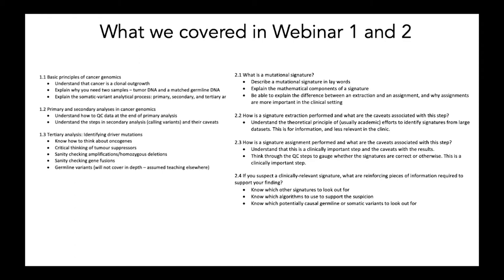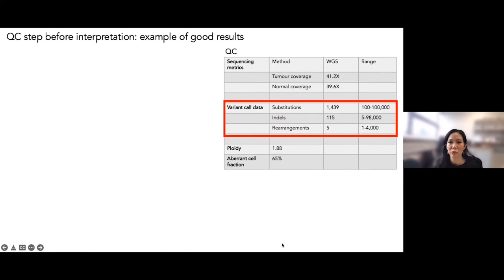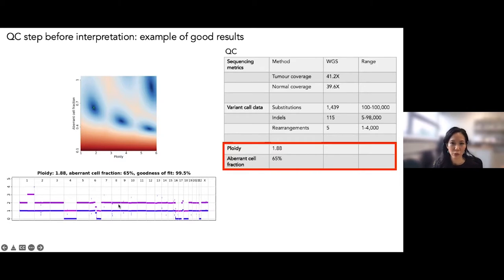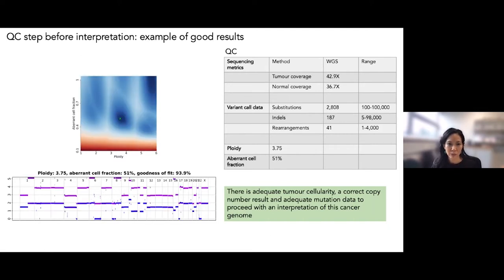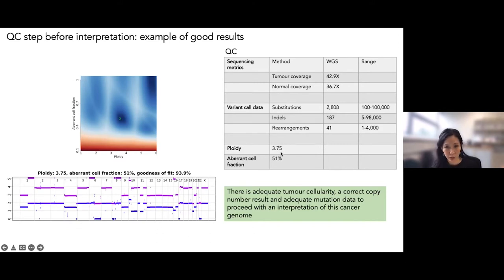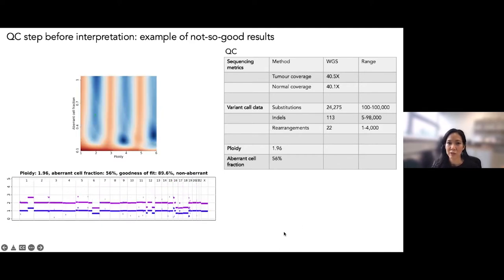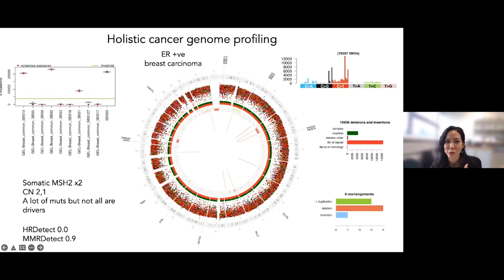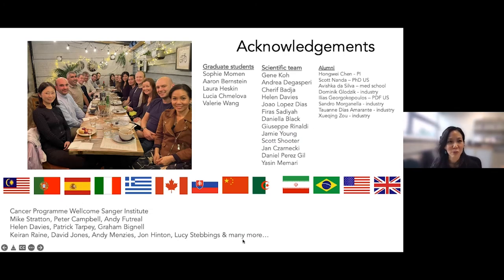How to Read a Cancer Genome | Webinar 3: Walking through examples of WGS holistic interpretation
The Genomics Education Programme is delighted to present a special three-part educational programme on how to read the cancer genome, presented by Professor Serena Nik-Zainal.

The third and final part of the series focuses on communicating practical examples of holistic cancer genome profiling using WGS data.

Professor Nik-Zainal is an NIHR research professor and an honorary consultant in clinical genetics. Professor Nik-Zainal is a celebrated leader in somatic cancer research and has spearheaded work into mutational signatures and their application to clinical practice.